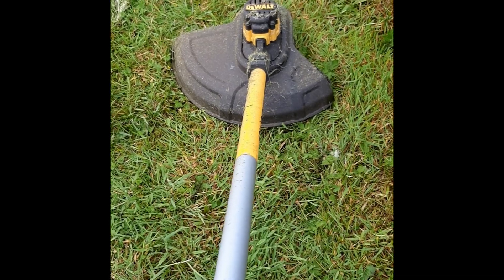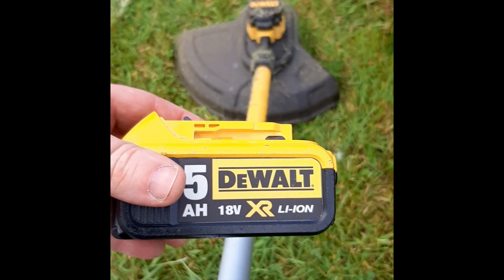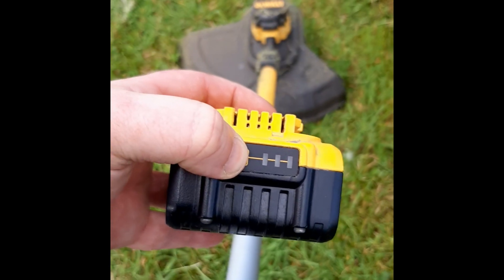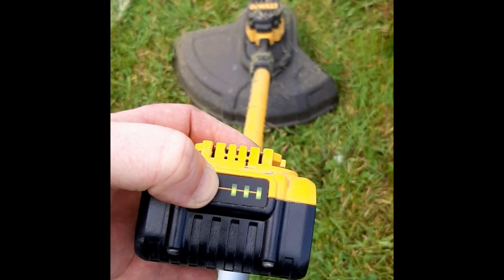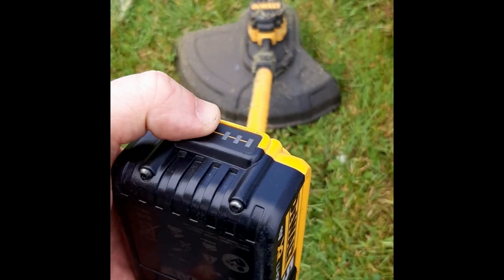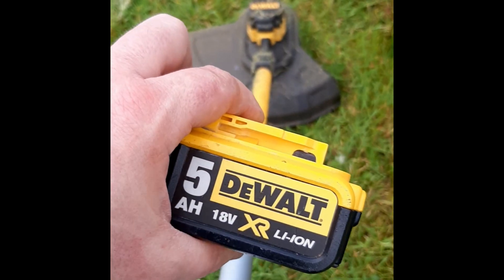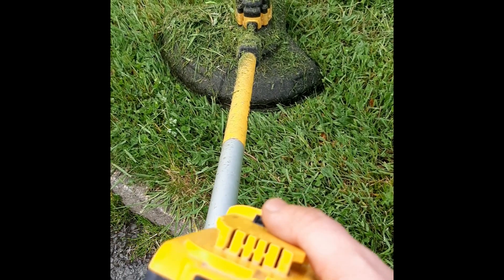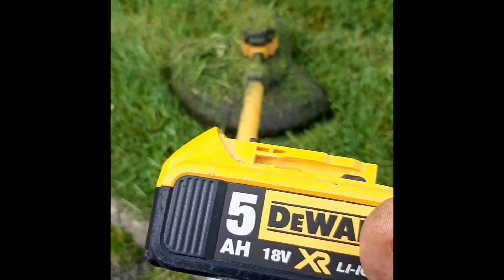How long does a 5AH battery last in your Dewalt DCM561 strimmer (weed whacker)?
video testing how long a fully charged 5ah 18v Dewalt battery will last at high speed with out stopping. speeded up timelapse footage. These Dewalt string trimmer machines are so handy. How long does a battery last? Not as long as I thought